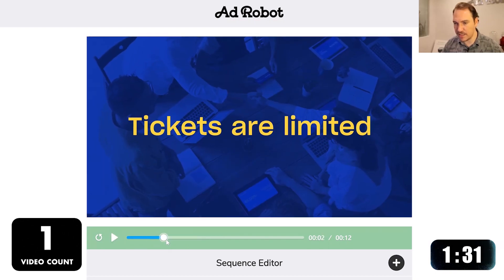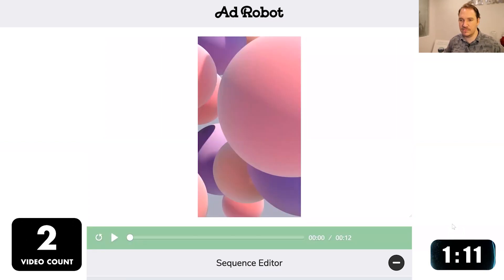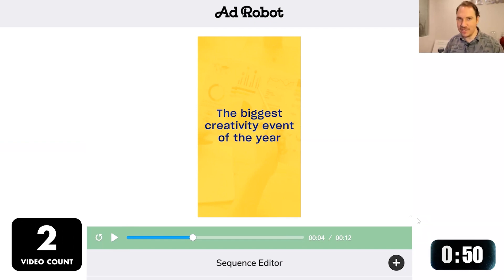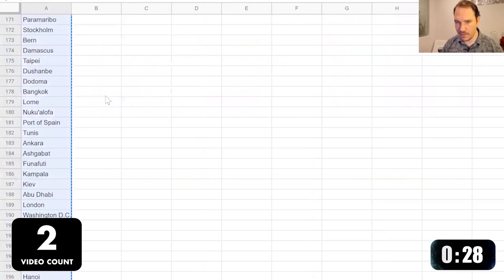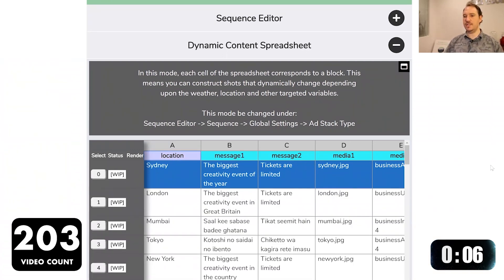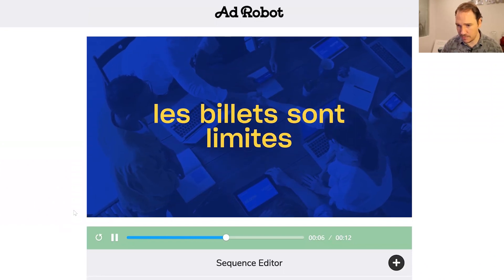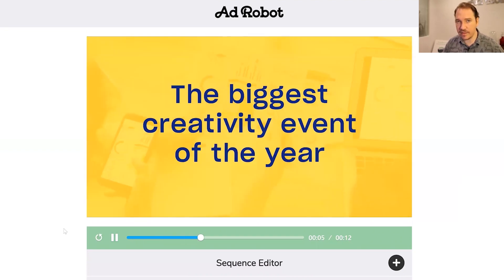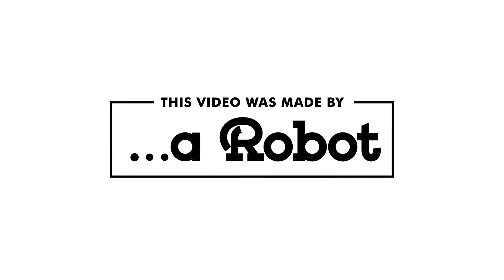Making 200 Video Ads in 2 Minutes!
Does your Brand or Agency need to know how to create unlimited variations of your videos? We show you how in under 2 minutes.

If you want to know more, visit adrobot.com.au and we'll get in touch!